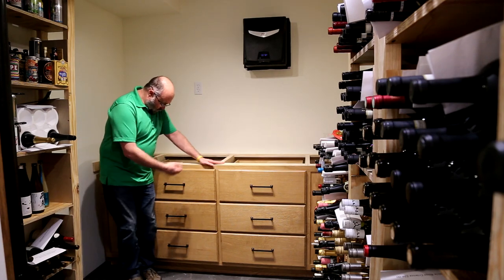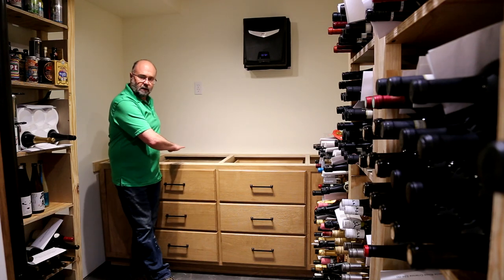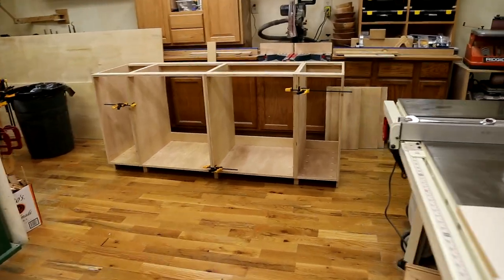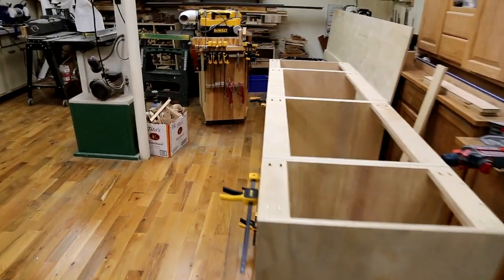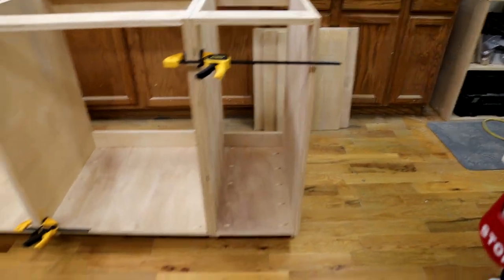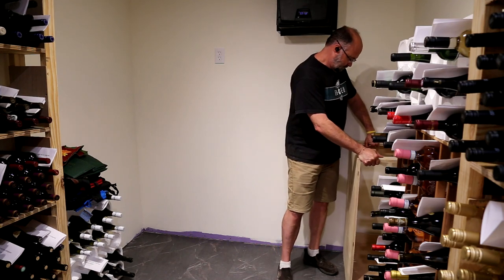Custom Wine Storage: Episode #5 Full build of second cabinet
In this video, I build a custom wine storage cabinet for inside my wine cellar.  This cabinet has six drawers which each hold 28 bottles of wine and two panels which will largely be covered by bins to be built in the future.  In the prior short series, I built a smaller but very similar unit and did that in parts with more detail so you can refer to those if you'd like.  Look for links within this video.

In this video, I start with the cabinet boxes I built off camera from 3/4 inch plywood using pocket screws.  This process was covered in a prior video which is linked.  After these boxes are installed in the cellar, I build a face frame out of white oak using Domino joinery with two white oak plywood panels.  The face frame gets sanded, stained, and finished with polyurethane prior to being installed with glue and pin nails.

Heavy duty, full extension drawer slides are installed in the boxes.  Next, drawer boxes are built from 1/2 inch plywood with a unique approach for strengthening using shop made walnut loose tenons like dovetails and the Domino mortiser.

After the drawers are installed on the slides, I make and install solid white oak drawer faces and then beautiful pulls from Ageless Iron Hardware are installed to finish off this phase of the project.

If you enjoy wine and want to check out my favorite curated source, wine access please check out this link.  If you end up purchasing $150 or more, we'll each get a credit for future purchases:

00:00 Introduction
01:24 Cabinet boxes
02:16 White oak face frame
08:40 Install face frame
10:11 Install drawer slides
11:23 Build drawer boxes
15:22 Reinforce drawer boxes with walnut Dominos
18:56 Install drawer boxes
20:58 Making white oak drawer faces
23:39 Attaching drawer faces and hardware